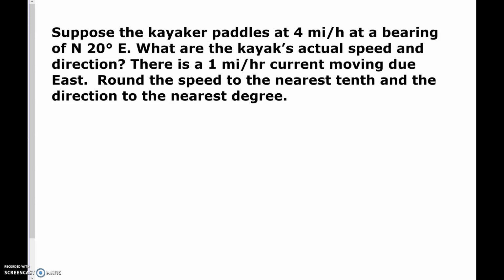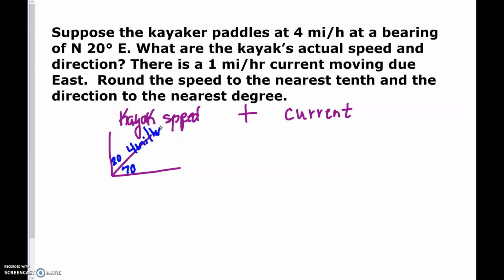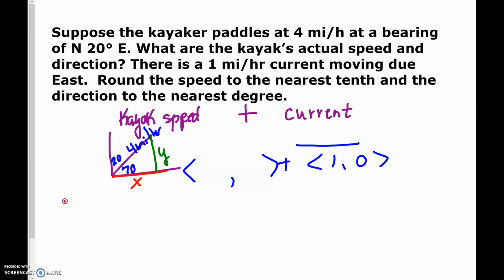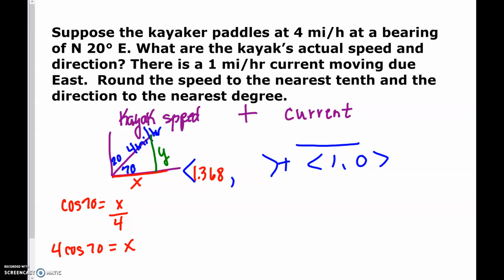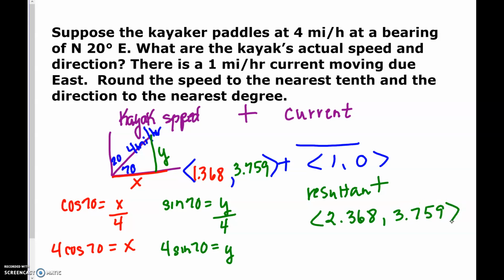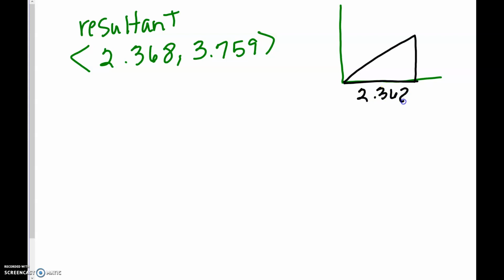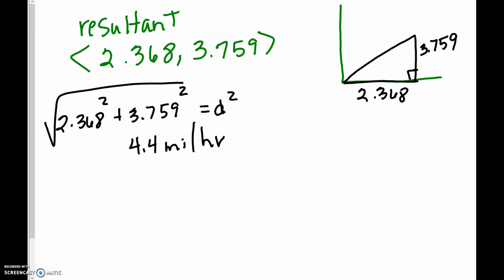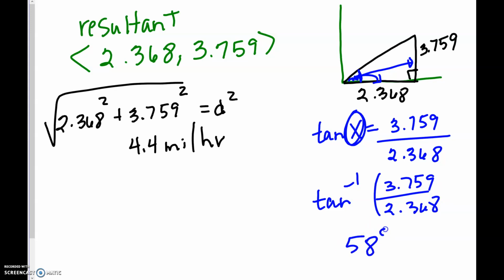Vectors Day 2